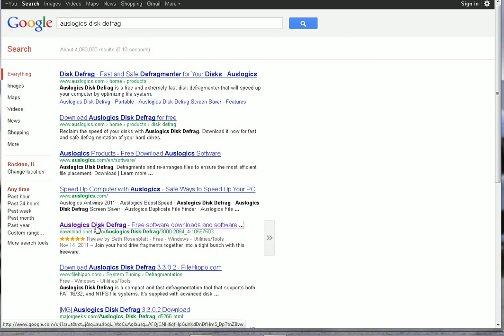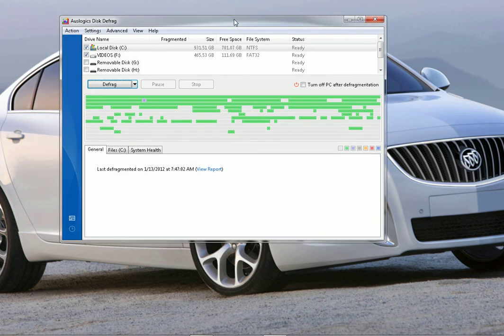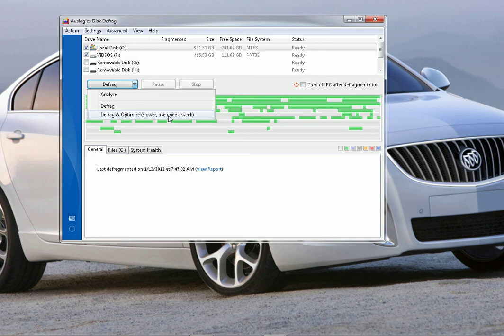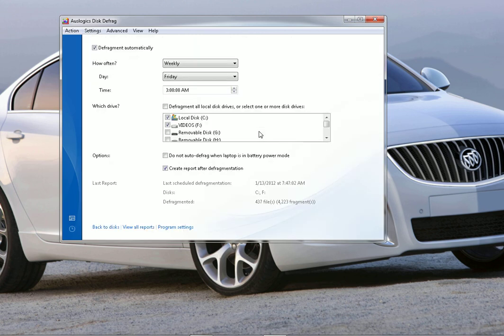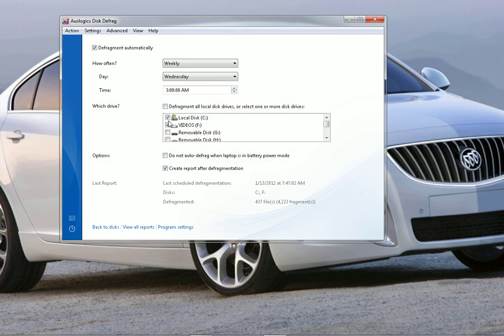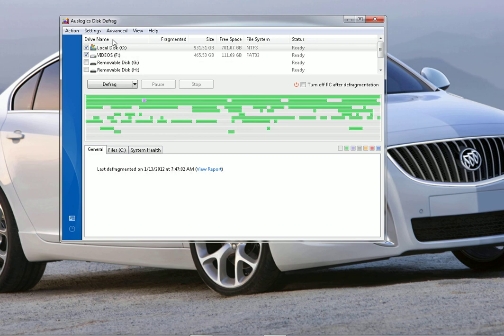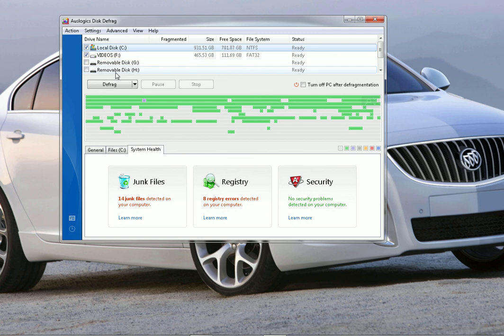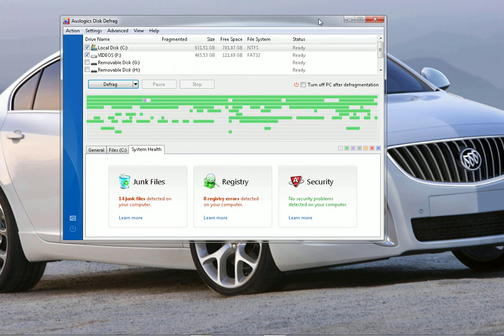Auslogics Defrag 2012 Tutorial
Learn How to Use AusLogics Defrag Software. I will talk you through on how to use it and setting it up.